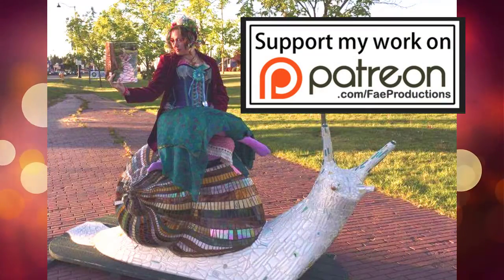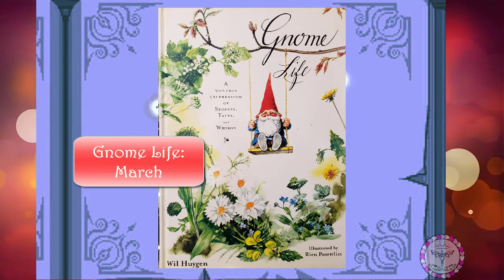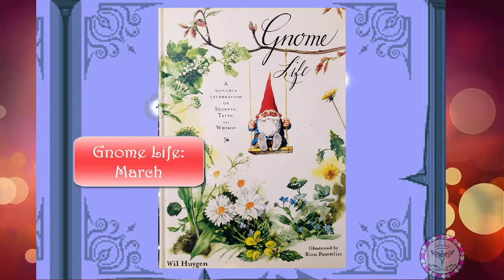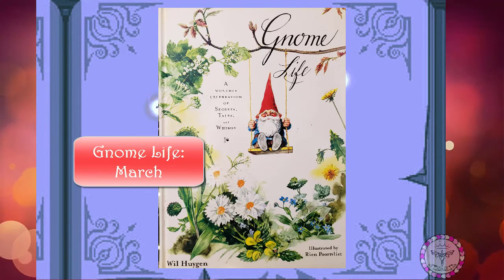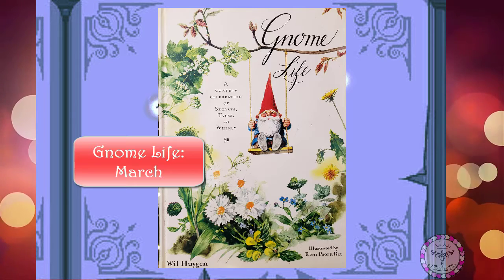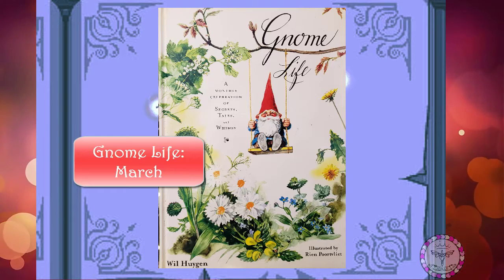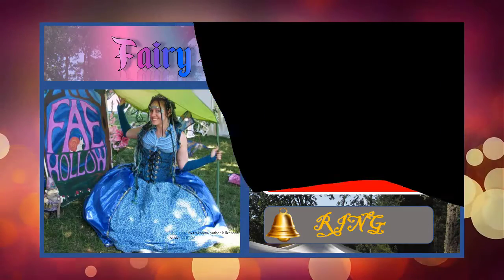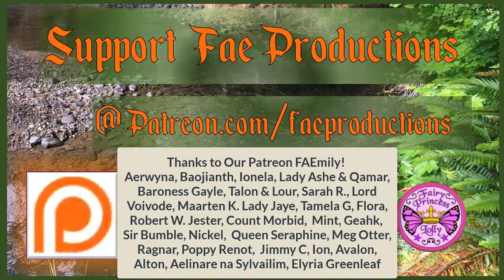Gnome Life: March, by Wil Huygen, Audio Book, Fairy Tales, Gnomes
Reading from the book Gnome Life for the month of March, written by Wil Huygen and narrated by Fairy Princess Lolly.  Enjoy!

☆:*¨¨*:★FAIRYBLOSSOM FESTIVAL 2021☆:*¨¨*:★
🐌Indoor Edition! Who's found the most pieces of the Old Kingdom? Who's the best Gamer? Best Swordswinger? Where is the High King?! NERF & Boffer Battles! MtG, Virtual Faery Market, Stone Soup Potluck, Fairy Court!

☆:*¨¨*:★FIND the FAE!☆:*¨¨*:★
🧚‍♀️ Next Online Event May 22 7:00pm DISCORD!

☆:*¨¨*:★ATTN FB Viewers!! Please enable us to see your name in the live chat
Follow above link to give StreamYard permissions to connect to FB